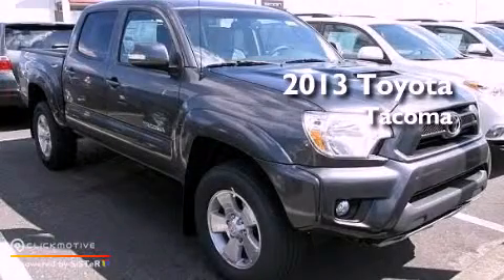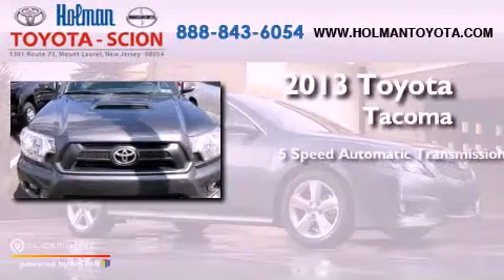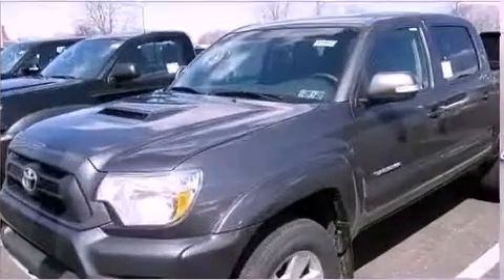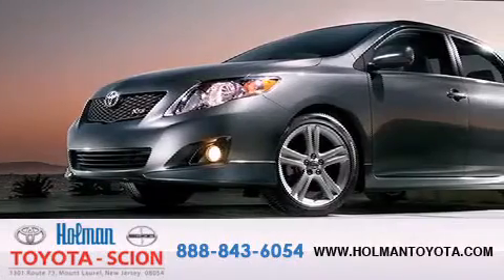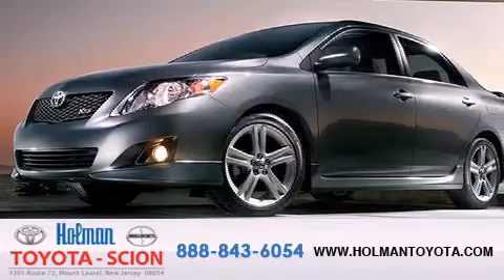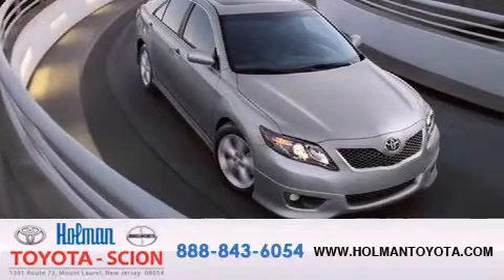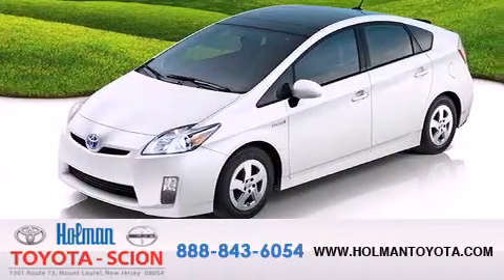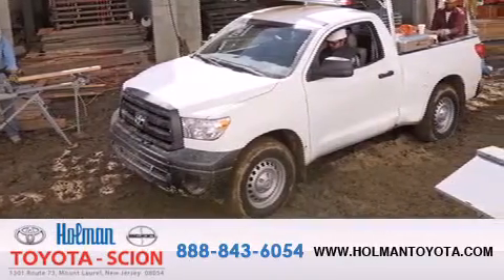2013 Toyota Tacoma Mount Laurel NJ 08054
Year : 2013

 Make : Toyota

 Model : Tacoma

 Engine : Gas V6 4.0L/241

 Trans . : Automatic

 Exterior : Magnetic Gray Metallic

 Miles : 160

 Interior : Graphite

 Stock : 32002

 Holman Toyota

 1301 Route 73 N